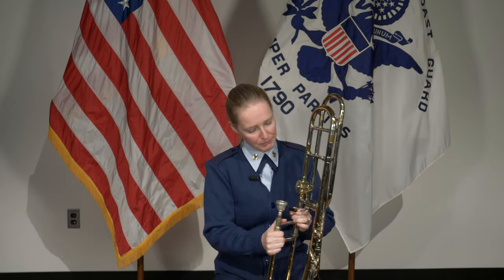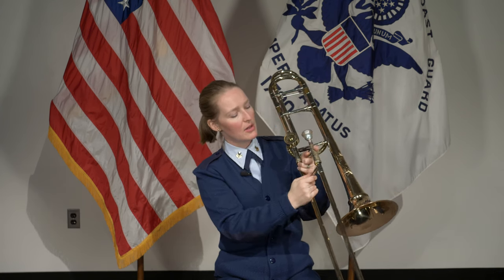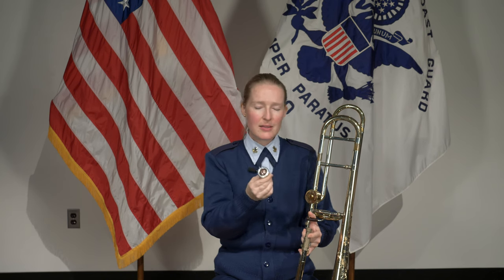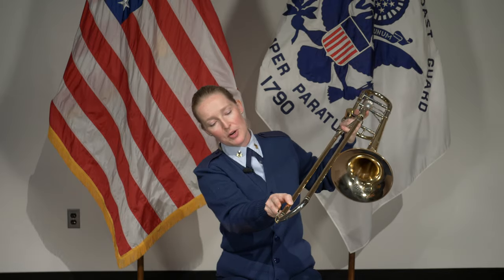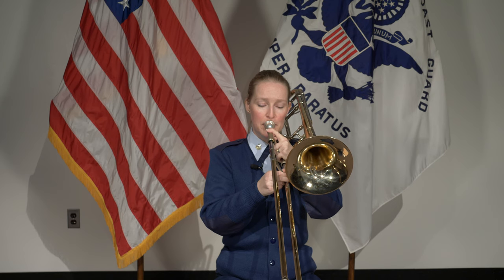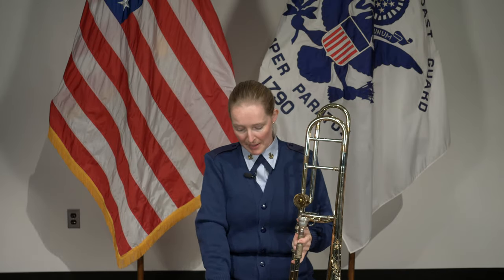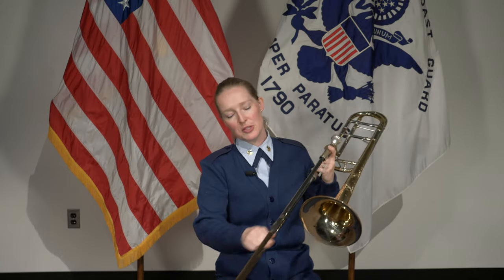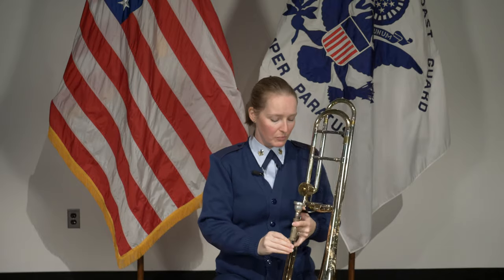Education Series: Beginner Trombone with MU1 Karna Millen